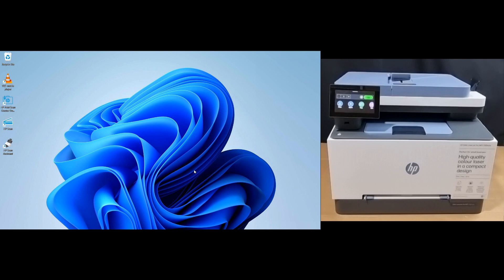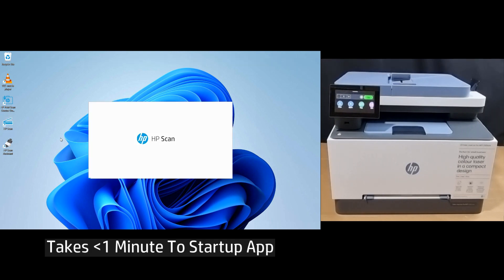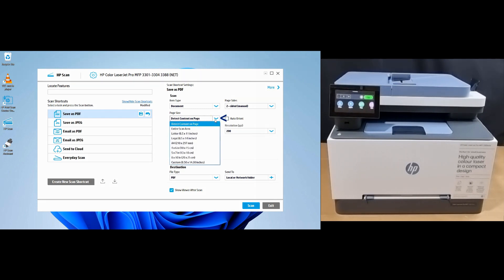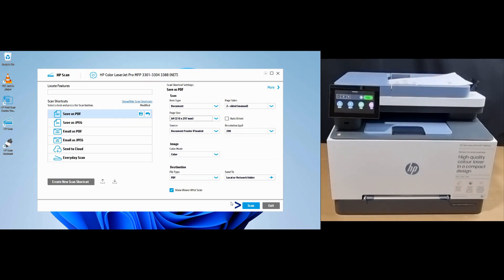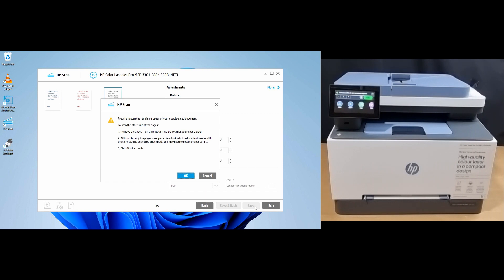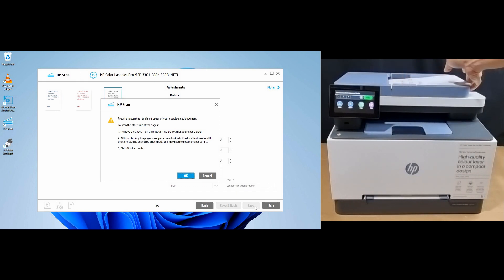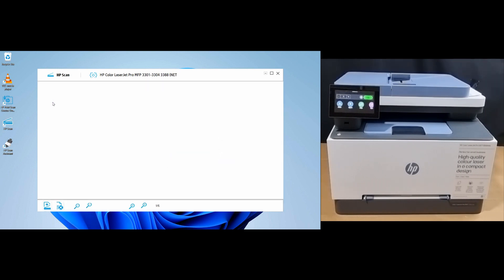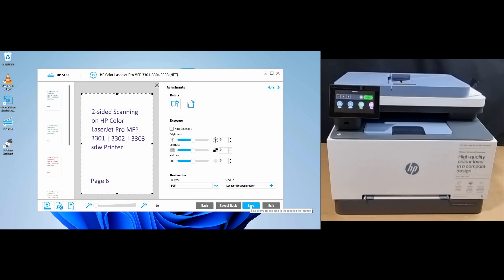HP Color LaserJet Pro MFP 3301 | 3302 | 3303 Printer series : How to scan 2-sided document with ADF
This tutorial shows how to Scan 2-sided document using HP Scan Software for HP HP Color LaserJet Pro MFP 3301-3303sdw Printer series.

This printer is for small to medium-sized business for up to 7 users.